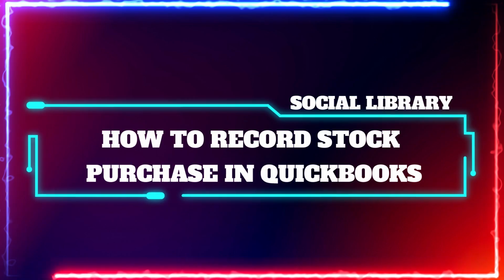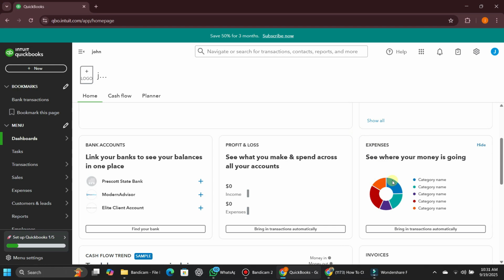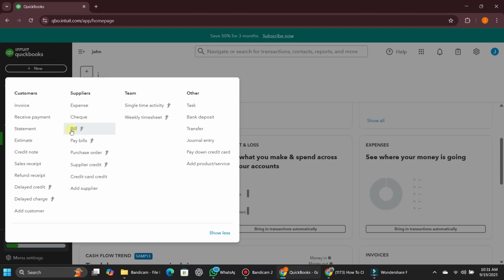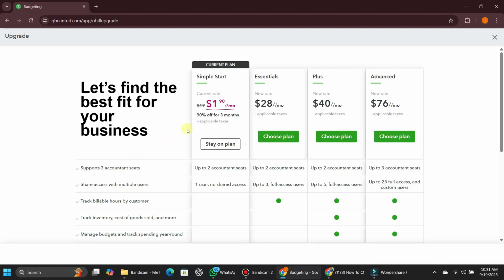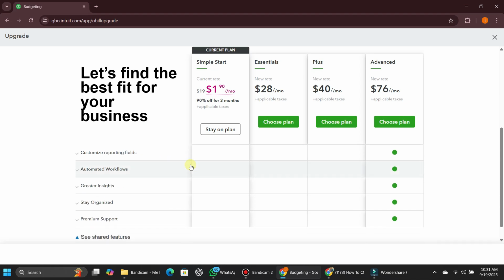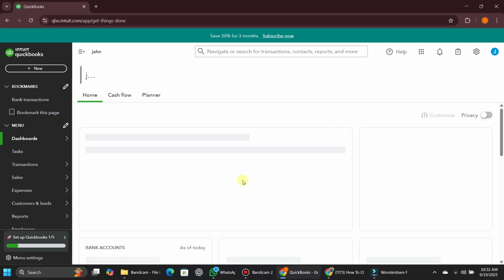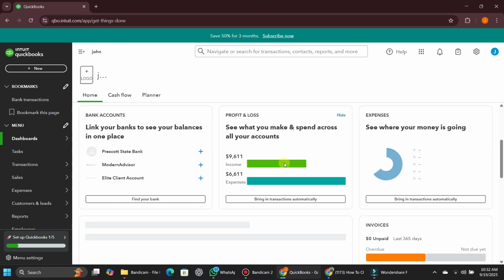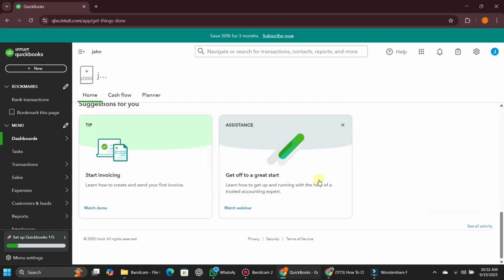How To Record Stock Purchased In Quickbooks (Super Easy)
How To Record Stock Purchased In Quickbooks
Recording stock purchased in QuickBooks is important for businesses that manage inventory and want to maintain accurate cost of goods sold (COGS). This tutorial explains in super easy steps how to enter inventory purchases, add stock quantities, and adjust accounts to reflect your business activity. By recording stock properly, you ensure that your financial statements show correct profit margins and your inventory reports stay updated. We also explain the difference between inventory items, non-inventory items, and services inside QuickBooks. This guide will help small business owners, retailers, and bookkeepers streamline their stock management process. Keeping accurate stock purchase records also helps with tax compliance and audit readiness.